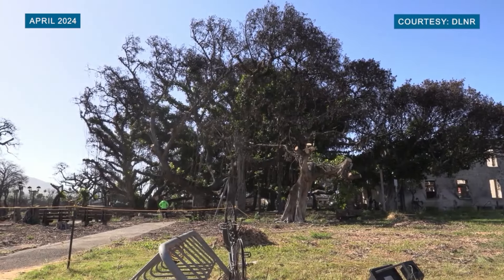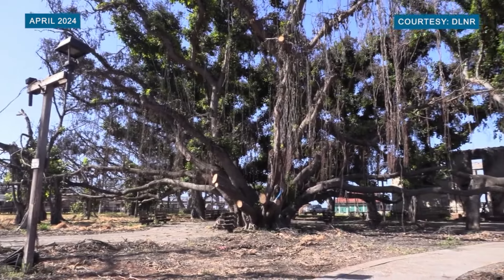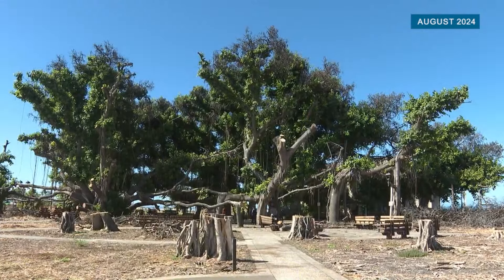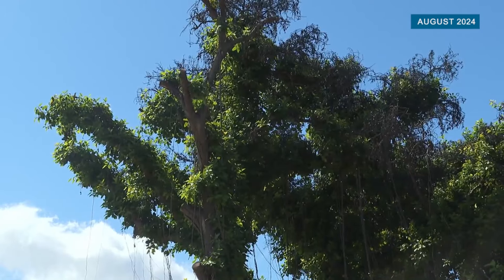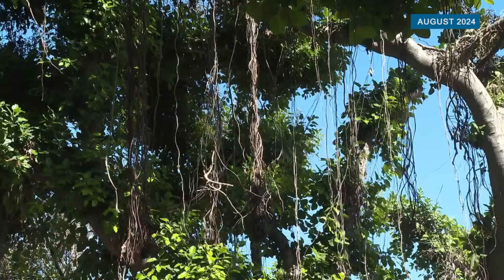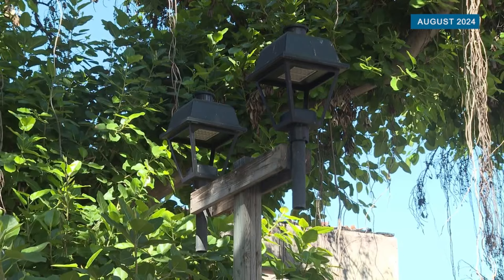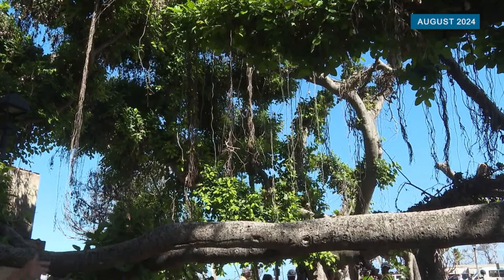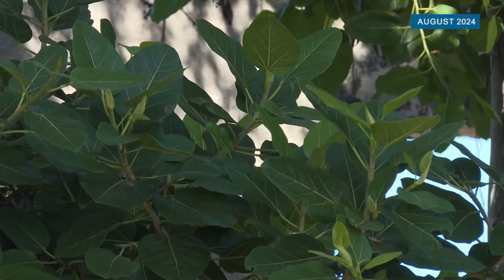Iconic Lahaina Banyan Tree being cloned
The 151-year-old tree holds scars after being burnt a year ago during the catastrophic fire. Crews had to remove about 50 percent of its mass but worked to keep its remains within the park. Thursday morning on Take2 Royal Lahaina Chief Engineer and Treecovery's Duane Sparkman joined us to talk story about the tree's survival.